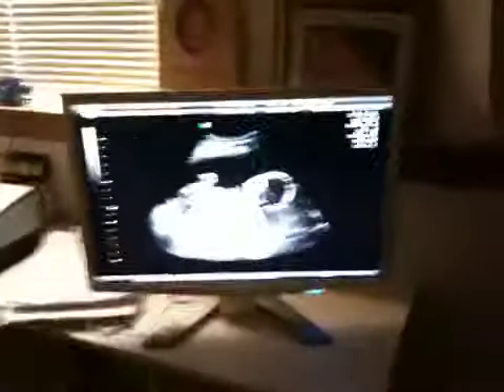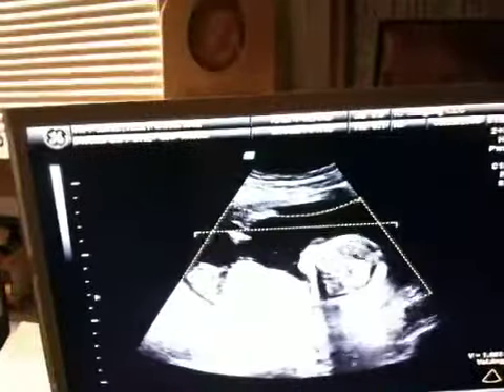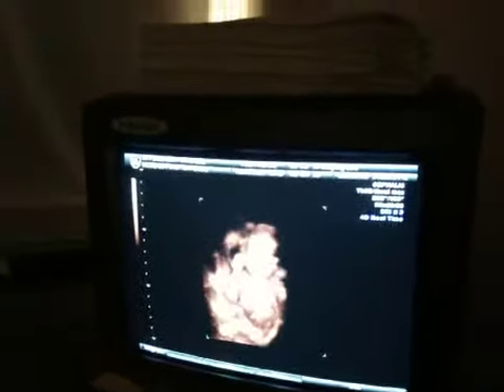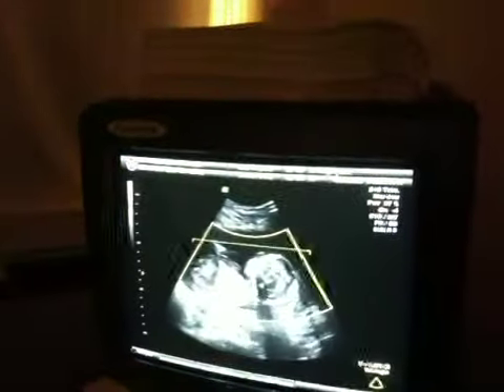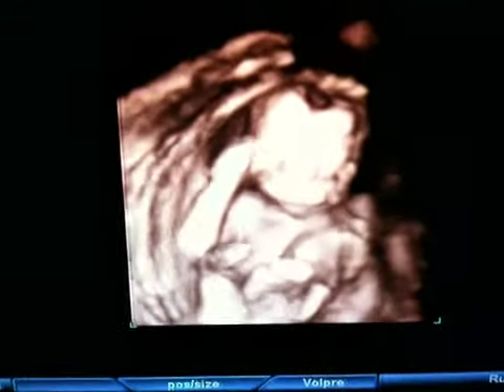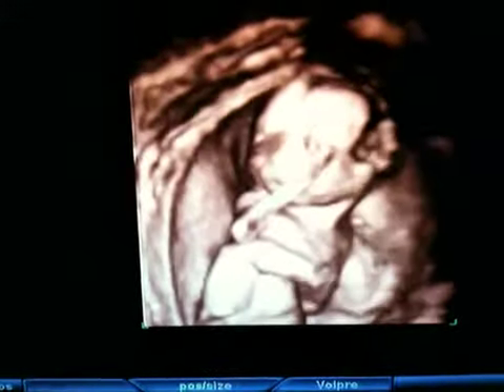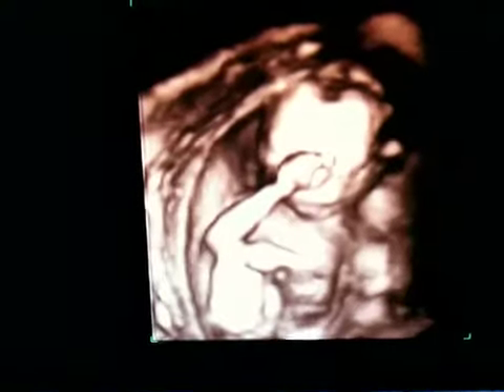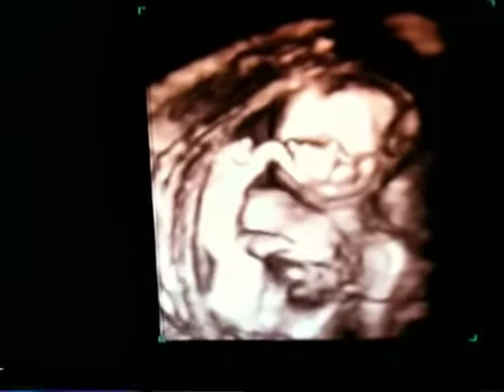Kileys Sonogram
4D